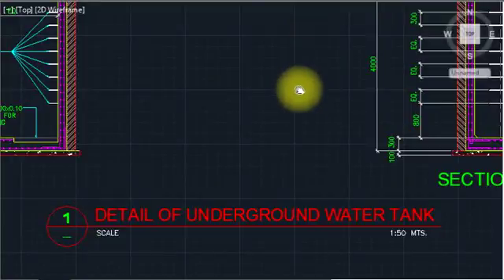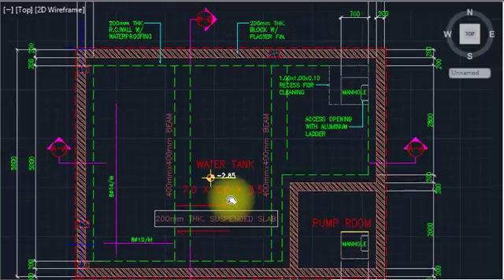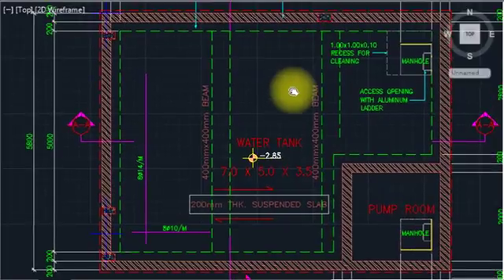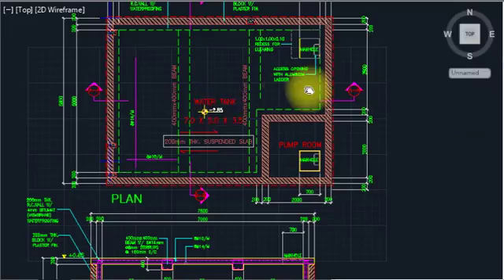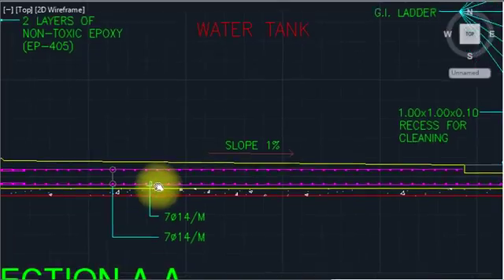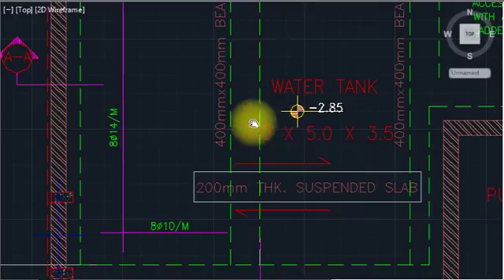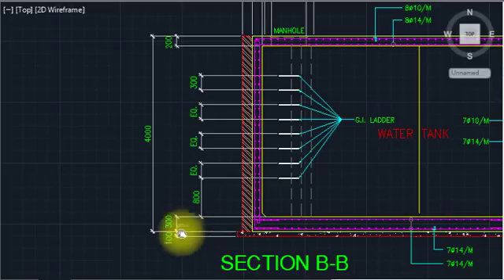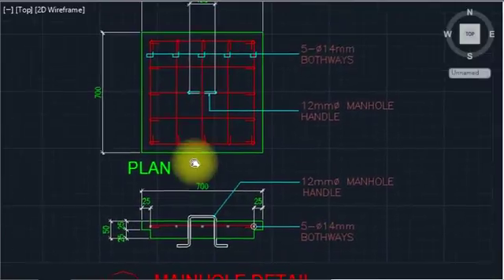Mechanical - Water tank design / Water tanks drawing in auto-cad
water tank design lecture
water tank drawing
water tanks installation
water tank installation
sketch water tank
water tank design
water tank
plumbing engineering
Water tanks drawing in auto-cad
mechanical engineering
afreenali